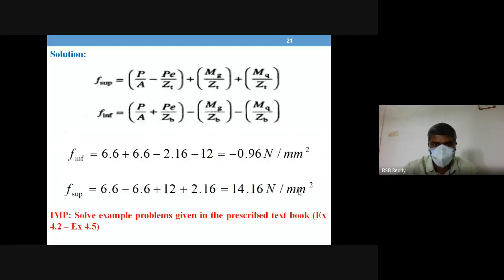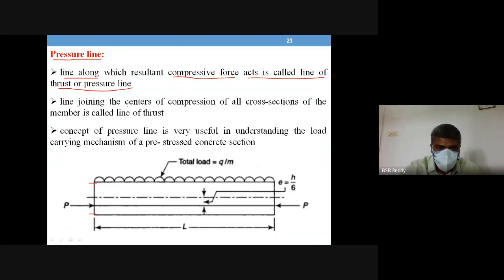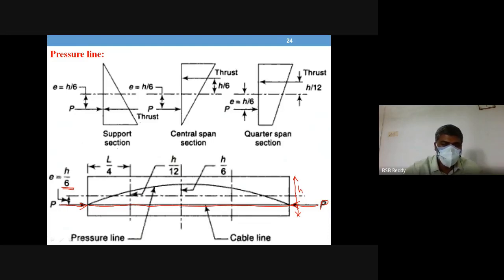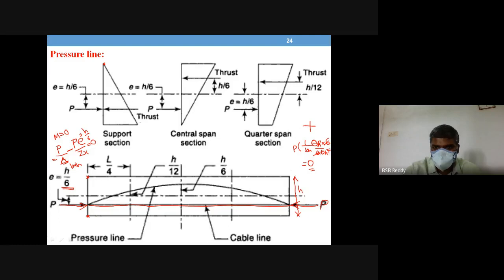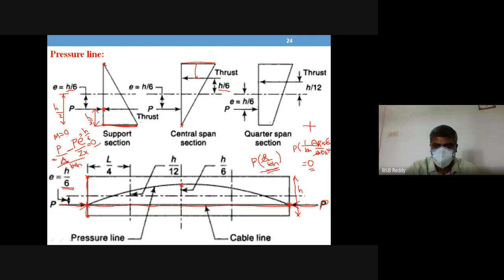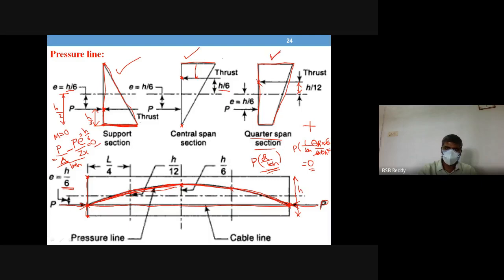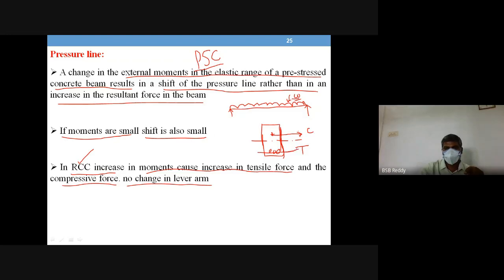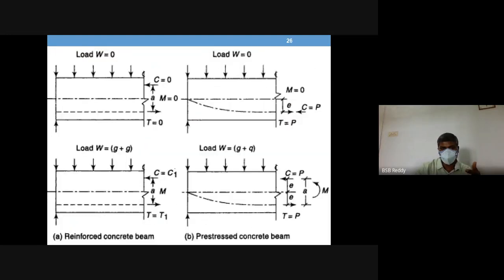pressure line concept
analysis of pretress